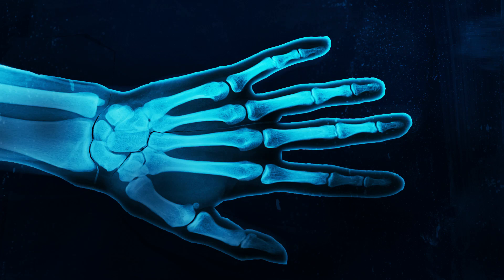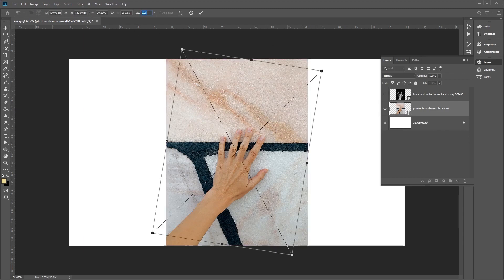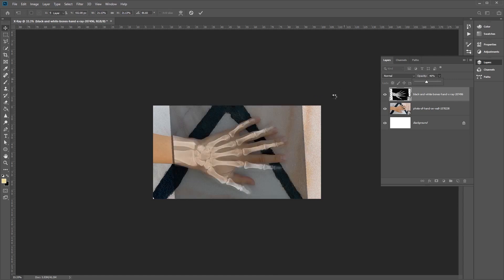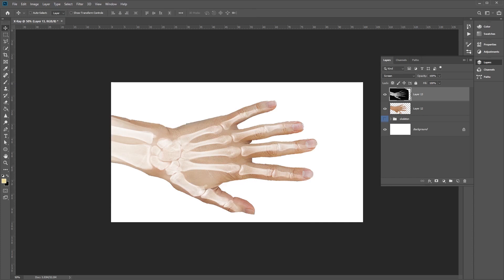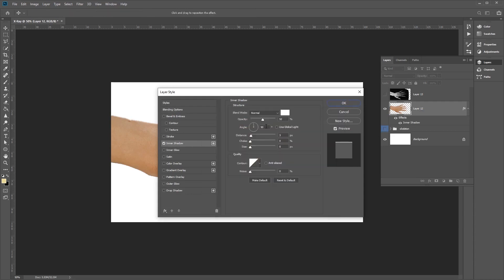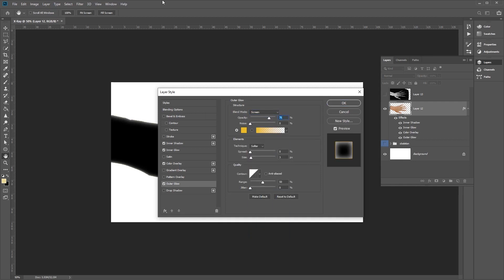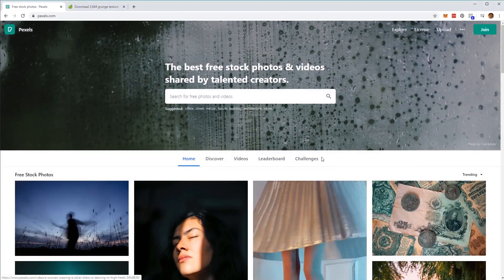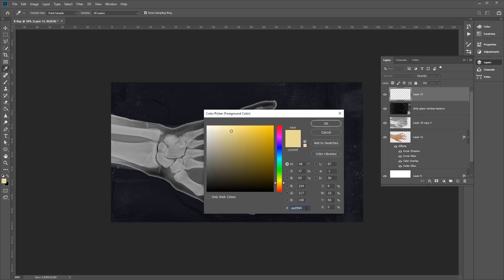How to Simulate X-Ray Photography in Photoshop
Welcome to How to Simulate X-Ray Photography in Photoshop! In this video tutorial, you will learn the step-by-step process of how to create cool x ray Photoshop effects.
X-ray cameras can create very interesting and striking images. However, unless you are a radiology technician, finding one and using it to create images can be very difficult, not to mention the potential danger in using such equipment due to the radiation.
Luckily for us we can use Adobe Photoshop to recreate these photo effects using Photoshop actions, Photoshop filters and more!

To find links to the assets and read more on How to Simulate X-Ray Photography in Photoshop visit Envato Tuts+

Envato Tuts+
Discover free how-to tutorials and online courses. Design a logo, create a website, build an app, or learn a new skill